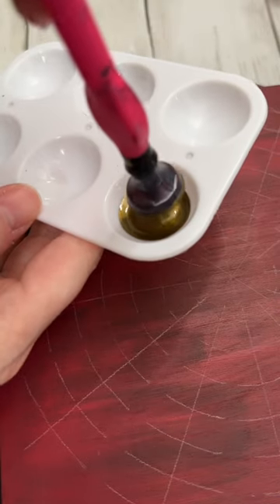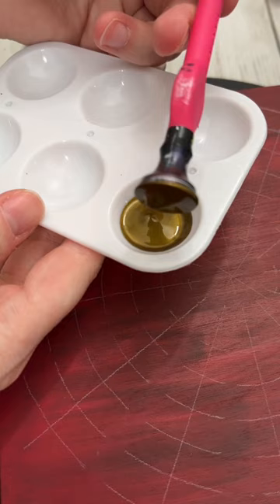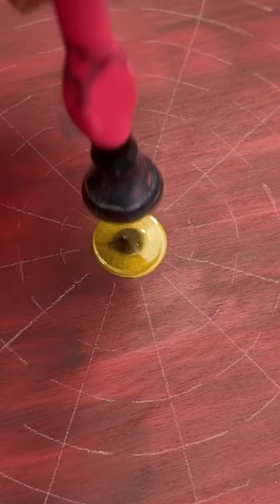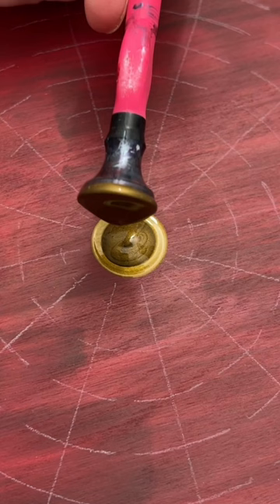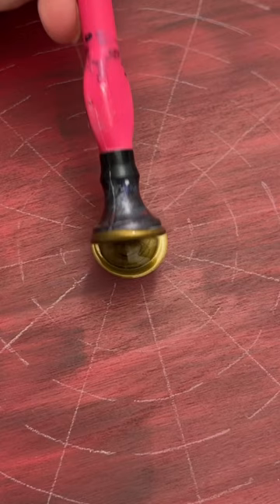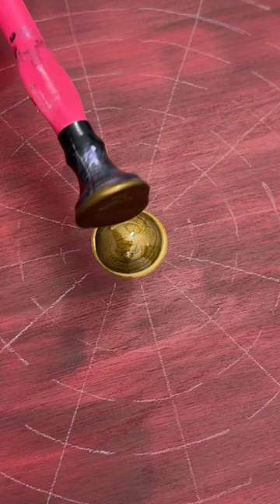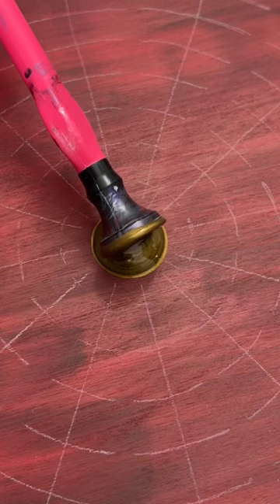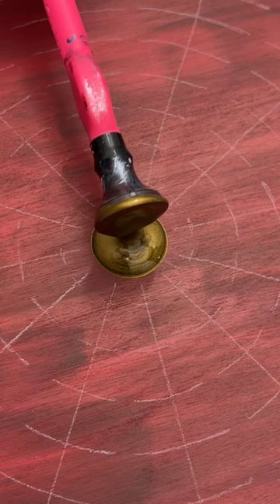How do you make your dots so plump?